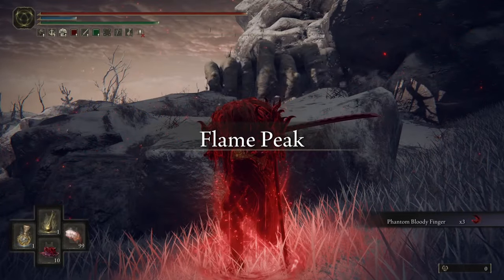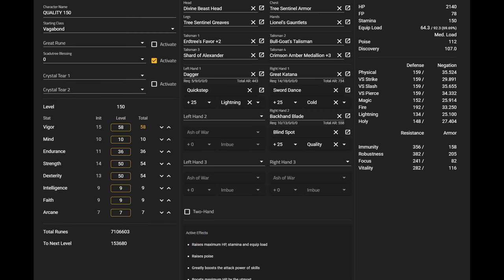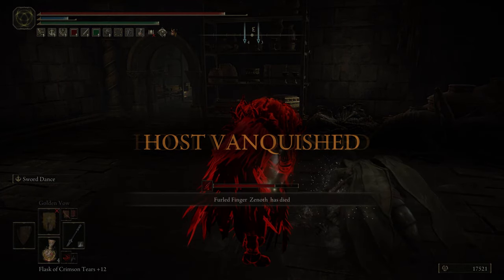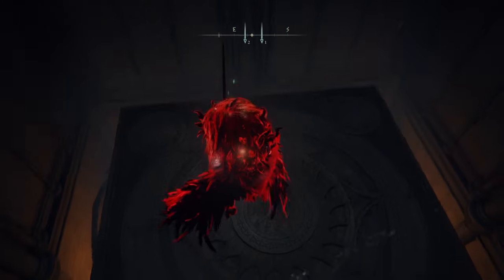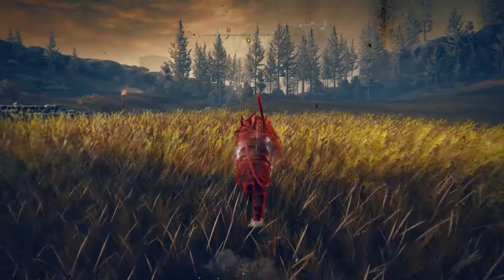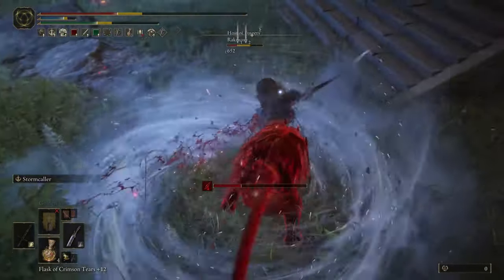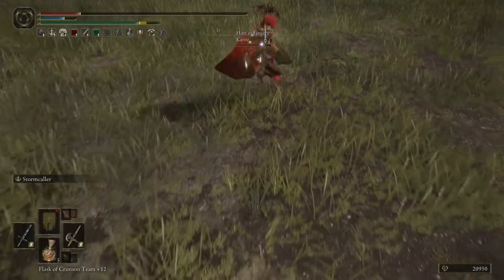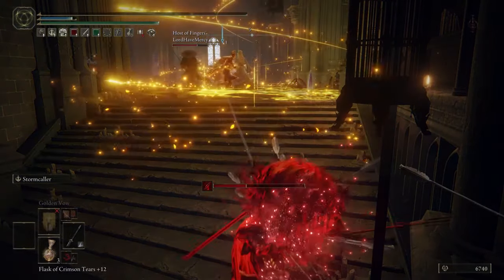Elden Ring PVP: Quality is BETTER than you thought (RL 150 STR+DEX Build and Invasions)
Took me longer to get this eldenringpvp video out than I anticipated, but I have a few videos in the pipeline to compensate.
TLDW: 54/54 str/dex does about 10-15% more damage than 70 dex or 80 str with storm skills. It isn't worth it to play the spec below 50/50 STR/DEX imo.
01:07 build idea
02:04 invasions
05:02 storm ashes testing
08:30 getting ganked